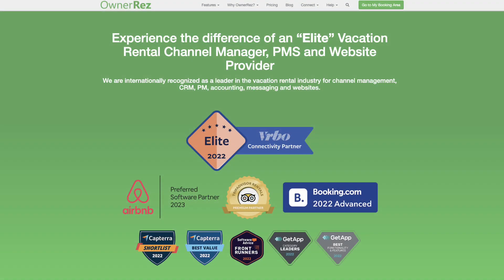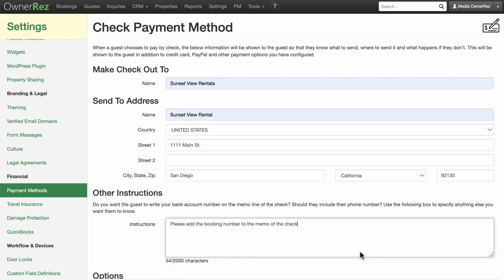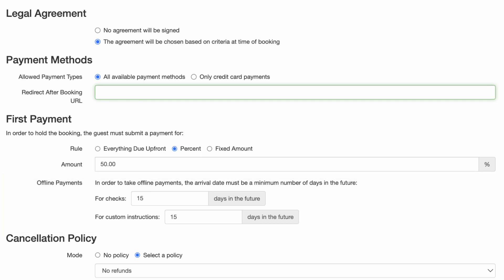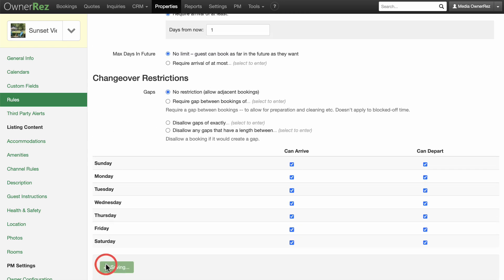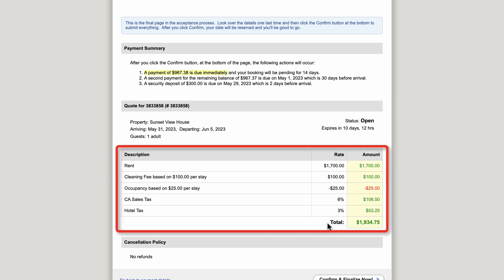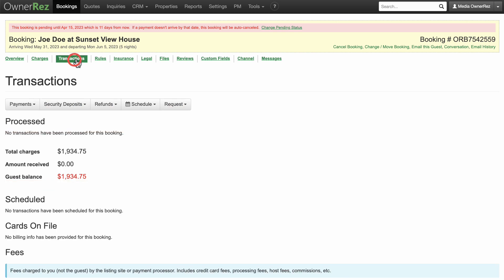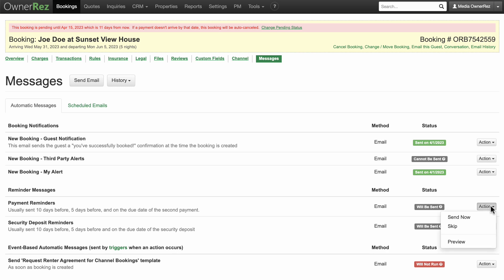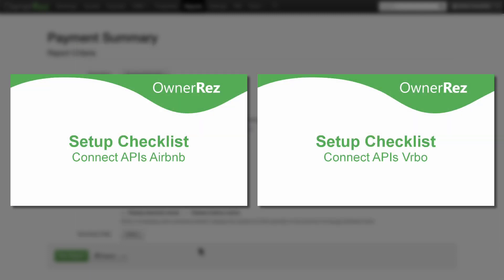Setup Checklist - Payment Processing Checks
OwnerRez offers many different payment processing options. This video shows how to accept payments by check and walks you through configuring check instructions, what the guest will see and how to record checks when they come in.